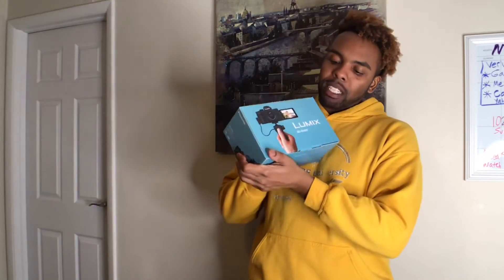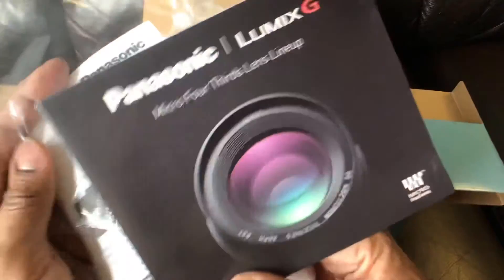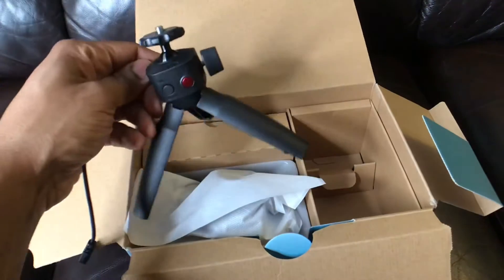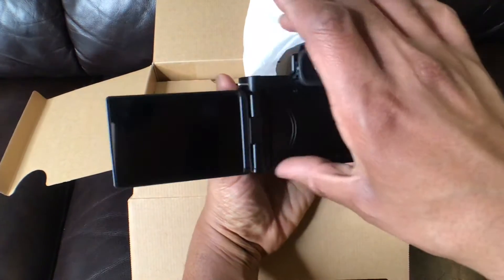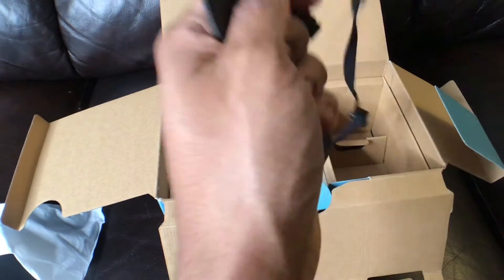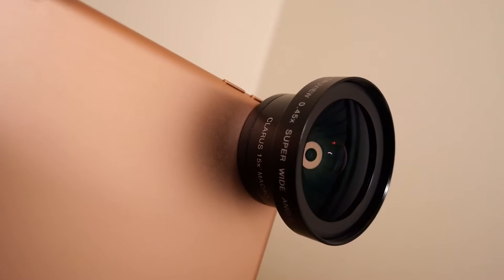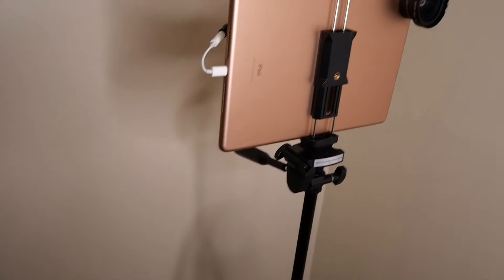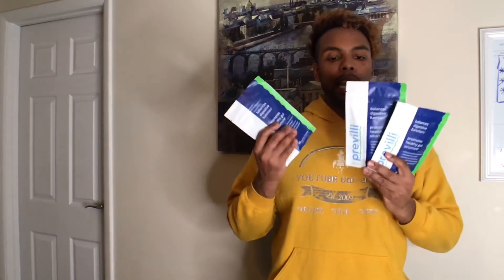This Is Terry Jones: Episode 4 - LUMIX G-100 Unboxing & Vlogging On A Budget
We get a chance to unbox the amazing Panasonic G-100  and I reveal my vlogging on a budget set up.

Click Here To check out the TeamTerry Productions Amazon Storefront for our vlogging on a budget list:

If you like the music used for This Is Terry Jones follow @TheRapCave on IG!